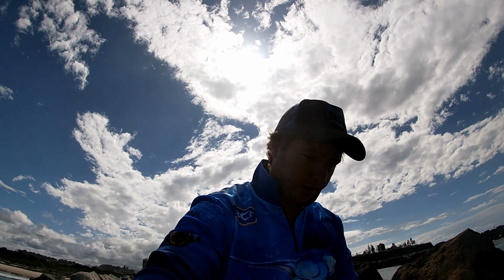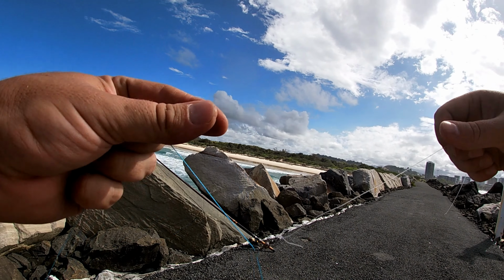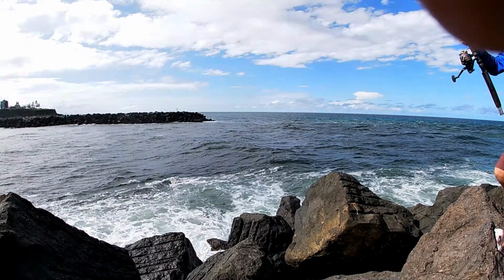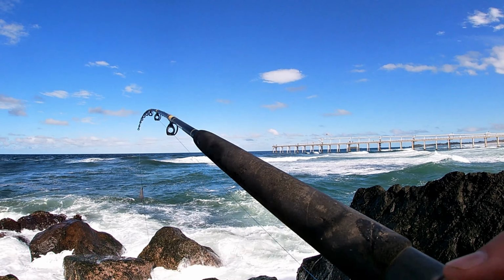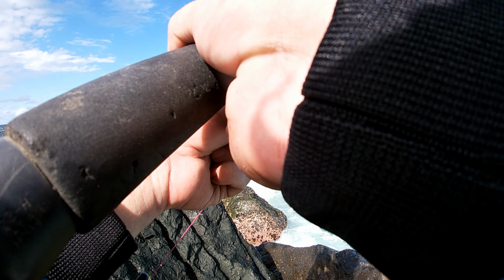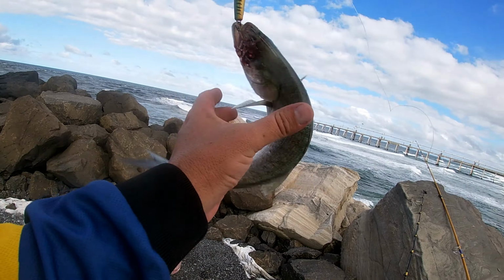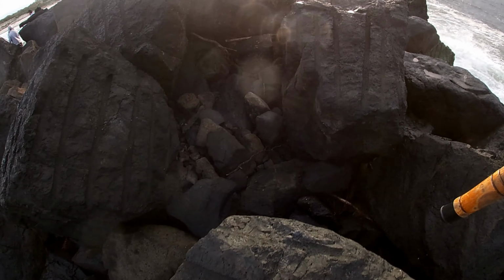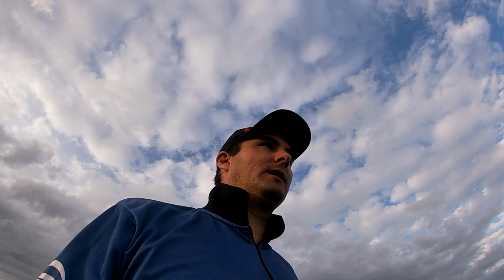our first fish together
We try for some big fish and have a few fails and a laugh along the way with only one fish caught.